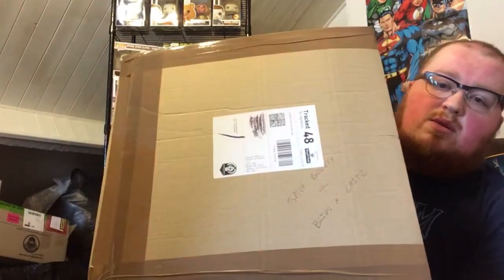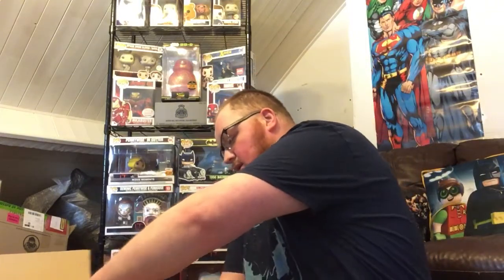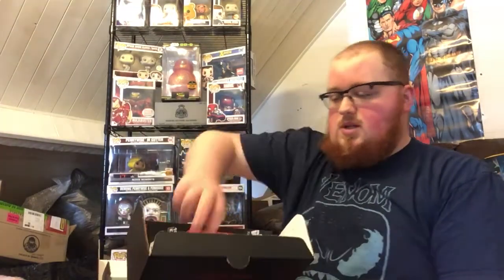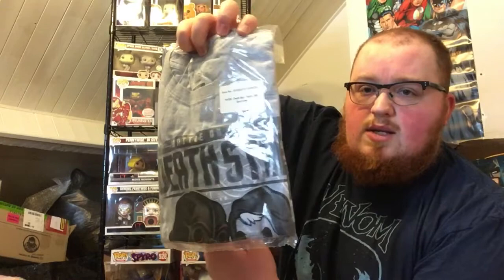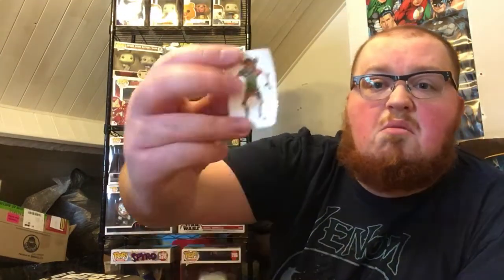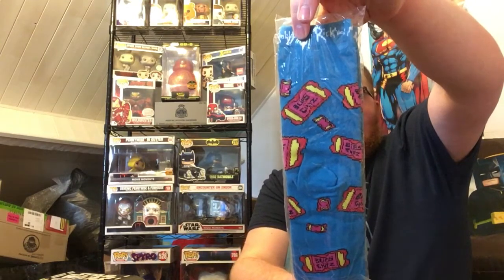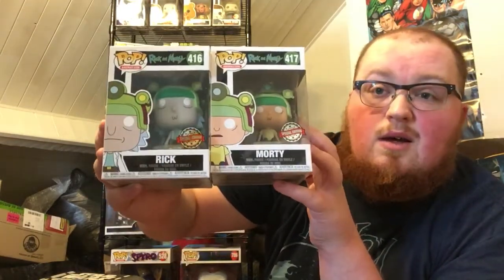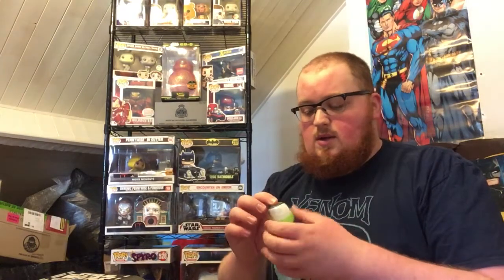PopFigures.com Star Wars Smugglers Bounty + Rick and Morty Blips N Chitz Unboxing (Can we Pull ROY?)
Hey Folks...

Just a little video here to show off the contents of a couple of nicely priced £19.99 boxes from PopFigures.com (Please note the Smugglers bounty was reduced to this price at the time of purchasing as a Promotion of Star Wars Day 2020)...

But More importantly, We join the Hunt to Try and Pull what seems to be a highly sought after and valuable Rick and Morty pop at present... ROY! 😜

Check it out and join me in the chase to see if I was one of the lucky ones to get him 😂

Also Check me out on Instagram at @bigmakab_popginger for more Funko content and clearer looks at everything to feature in my videos 😘

If you are interested in getting some fantastic goodies yourself from Popfigure.com, feel free to use the link and I hope you get a lucky as I seem

As Promised, here are a few Funko Facebook communities for y’all to Join up to for everything from Competitions to raffles to Sales amongst collectors and EVERYTHING INBETWEEN 😜

POP PIMPS (My own little group) - We accept everything And everyone Funko related looking to Promote themselves through YouTube Channels, their Businesses and whatever else they might like to share 😁

FUNKO FREAKS - Much like my group, they want to see everything you have to offer and love to see their members Shine and live that Funko Fanatic life 😜 PLUS. If you become a member of THIS GROUP... You will have access to an EXCLUSIVE Discount code for PopFigures.com that you cannot get ANYWHERE ELSE 😜

🔥THENERDDBASE🔥 - Enjoy raffles for Pops, Funko and all kinds of geekery? Then go ahead and check these fine folks out 😜 They have a whole lot to offer and a growing Member base with every passing day 😘

FUNKOPOPULATION - An all rounded Funko fandom filled with Every kind of Fanatic under the sun... Don’t miss out today on finding some new Funko Friends 😂

WORLD OF FUNKO, GEEK AND MORE - Between the amazing prizes I’ve shown off already in previous content, and the astonishing variety of Options they provide in their Raffles (as the name aptly suggests), Need I really say more?!??! 😜 Hurry up and get On over to get in on the excitement 😘